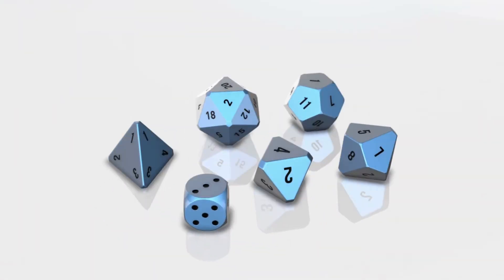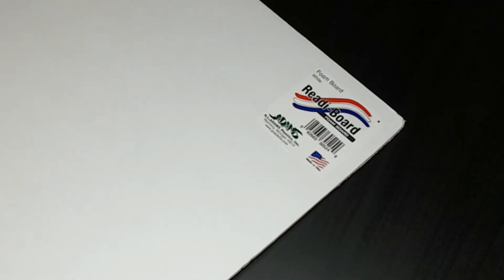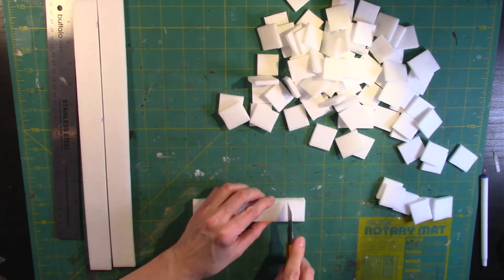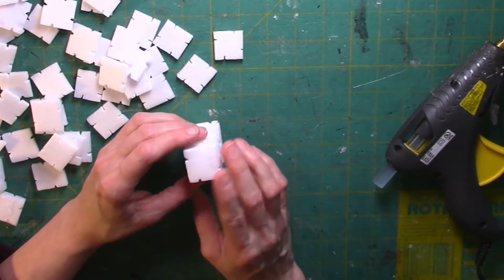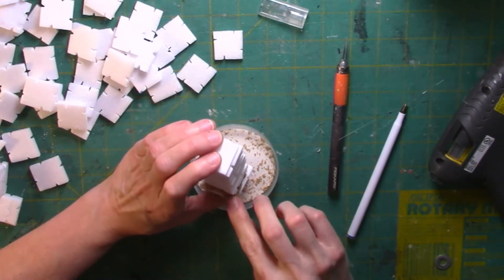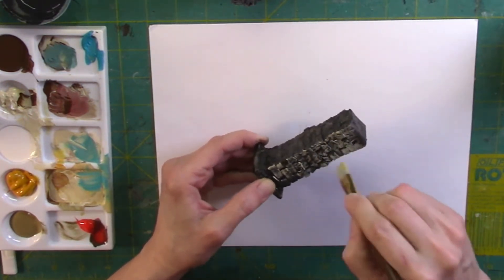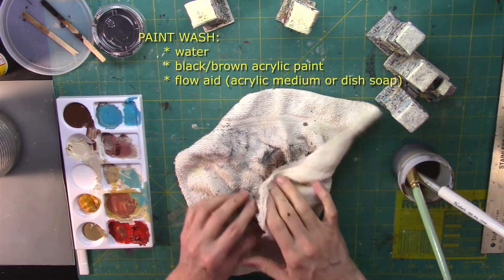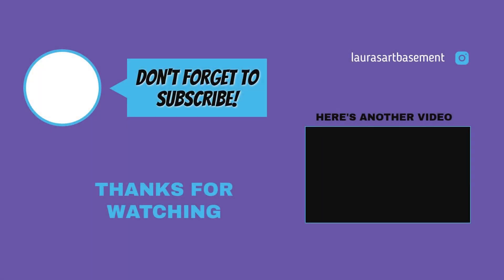SCATTER TERRAIN...Easy to make PILLARS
What to build first? Pillars can define areas, provide cover, and add height to your game. They are a fun project and an easy and useful bit of scatter terrain.

In this video I do my own take on the pillars made on Black Magic Craft.

If you are not a tabletop gamer the techniques used here can still be used for a variety of hobbies and art projects.

Time Stamps :
0:00 What it about
0:18 Other applications
0:40 Why I am making terrain
1:02 What foam board to use
1:20 Nod to Black Magic Craft
1:39 Start the build
2:15 Hot glue together
2:37 Add base
3:18 Add texture
3:42 Paint base coat
4:05 Paint
4:50 Paint wash
5:14 Moss and sand